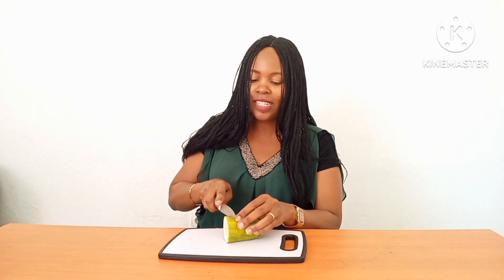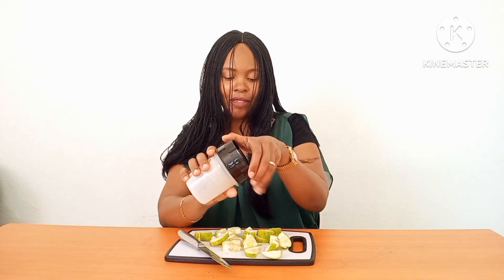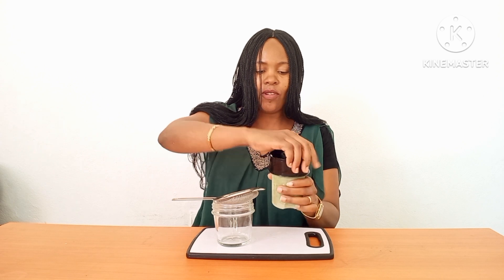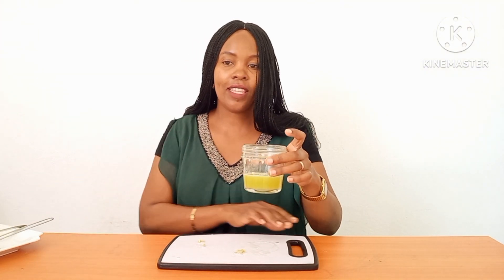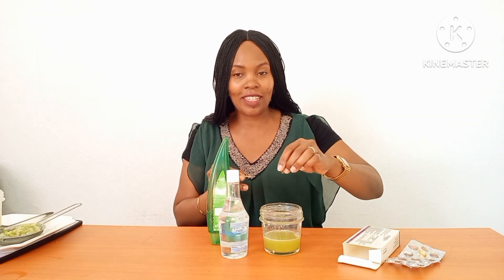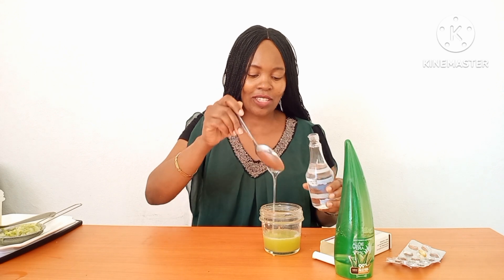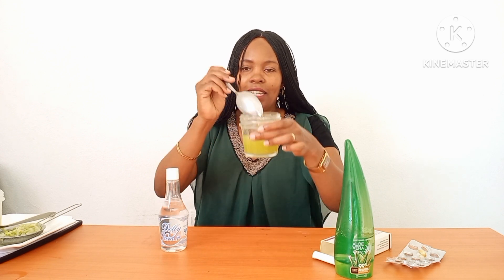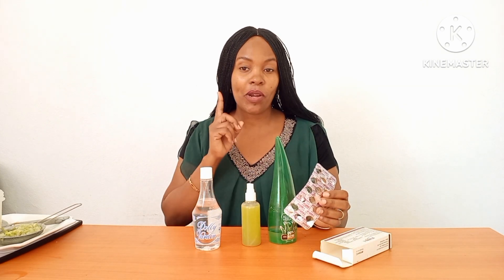HOW TO MAKE CUCUMBER FACE TONER FOR GLOWING & HYDRATED SKIN AT HOME/ FADES WRINKLES#beautytips#fyp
Hi Lovelies,
In this video, Iam showing how to make Cucumber Face Toner for glowing and hydrated skin.

Ingredients
Cucumber 1
Aloe vera gel 1tbs
Glycerine 1tsn
Vitamin E 1 cap
Blend and mix all the ingredients as seen in the video.

Use this every evening or 3 times  a week to achieve a flowless skin.

Bye.
ROSE..